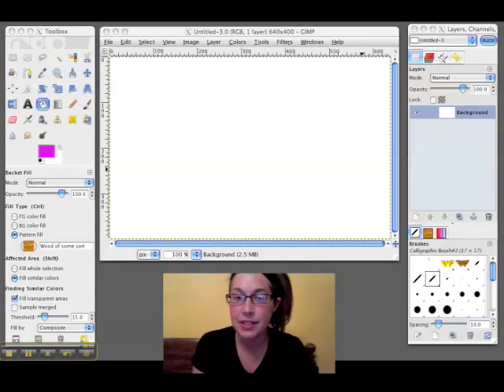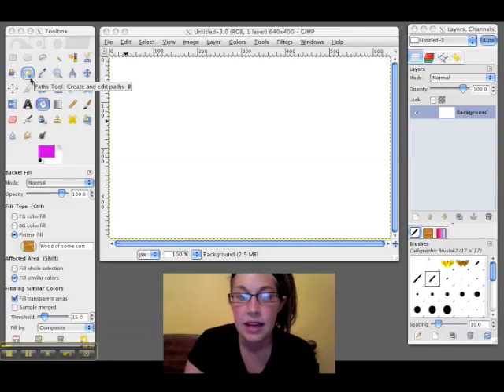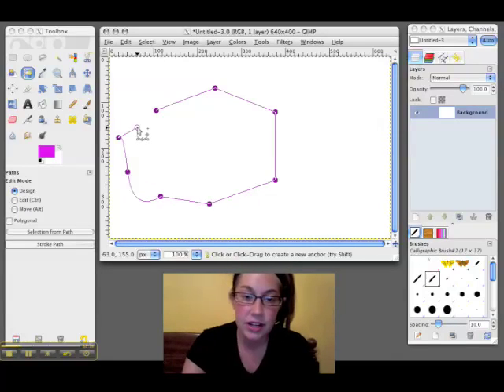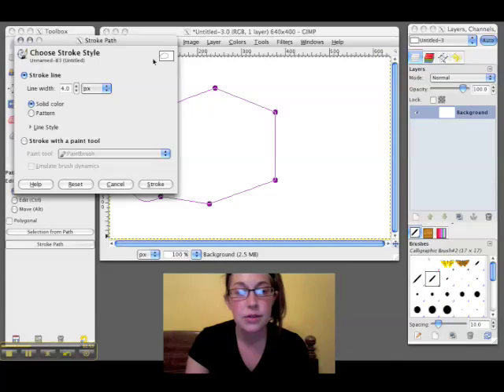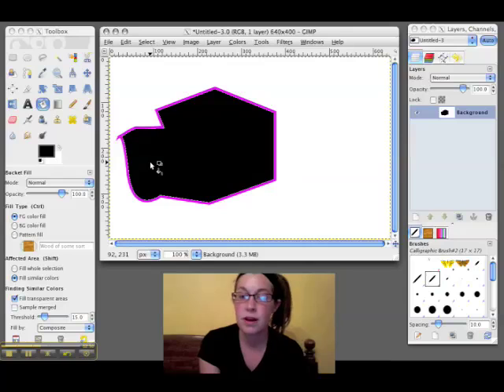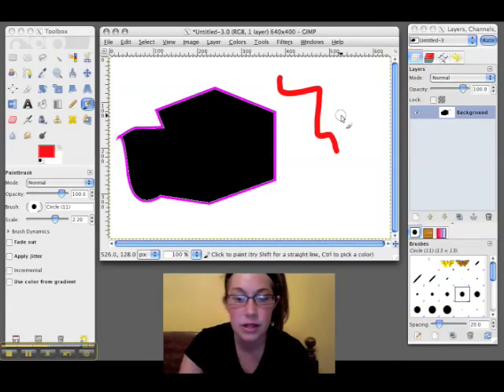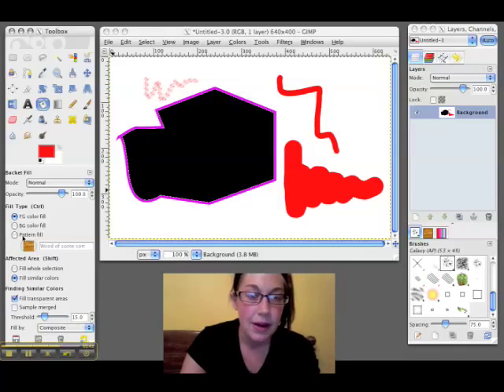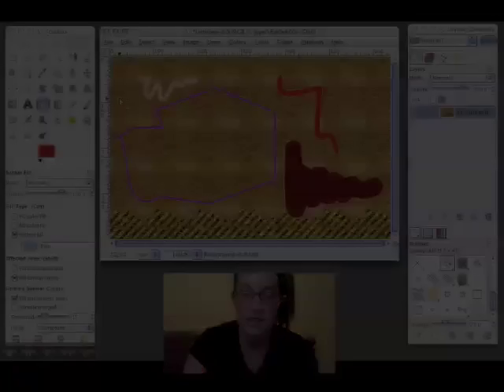Luckette Gimp Tutorial3